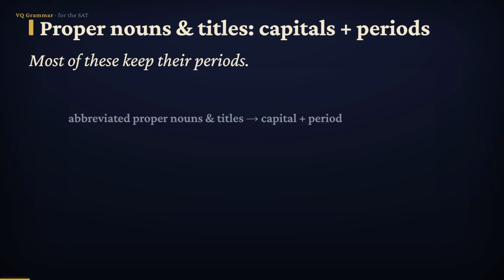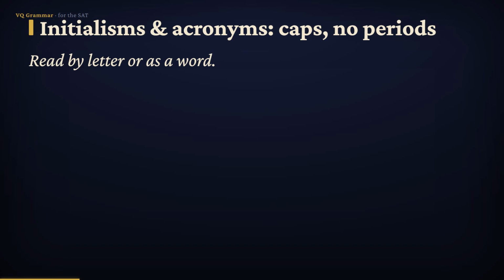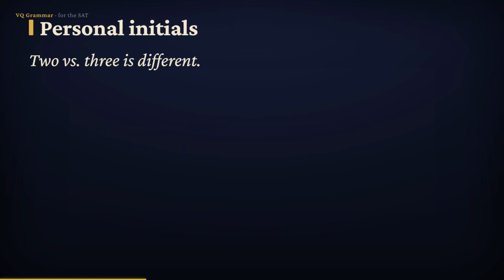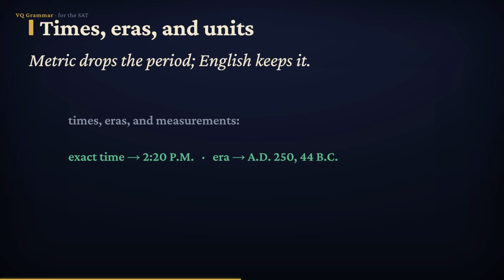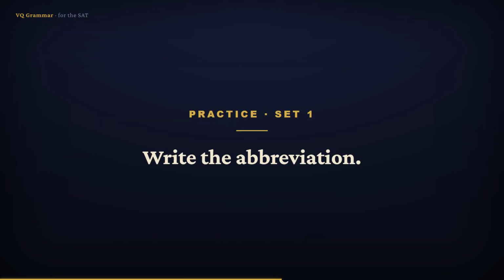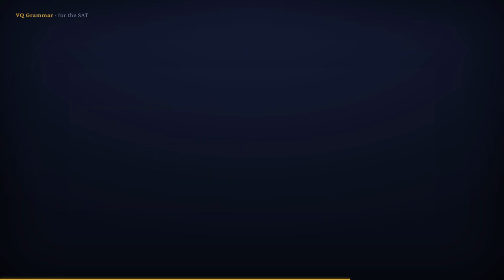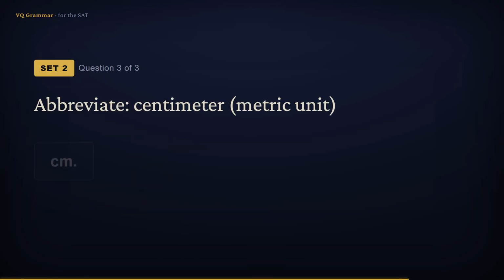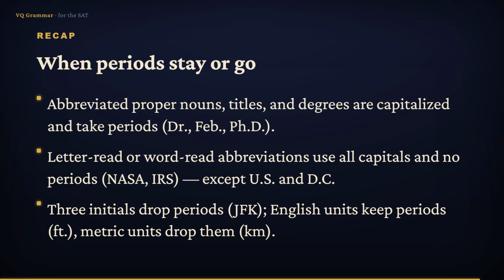Grammar Grade 11 | Ch. 11, Lesson 91 — Abbreviations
CHAPTER 11: PUNCTUATION — LESSON 91: ABBREVIATIONS
Abbreviations follow patterns. Abbreviations of proper nouns and titles are capitalized and usually take periods (Mr., Dr., Ave., Jan.). Initialisms and acronyms are capitalized but drop the periods (NASA, FBI, USA). Personal initials are capitalized and take periods and a space (J. K. Rowling). Times, eras, and units follow set forms (a.m., p.m., B.C., mph, kg). When an abbreviation with a period ends a sentence, don't add a second period.

• Proper nouns & titles — capitals + periods (Mr., Dr.)
• Initialisms & acronyms — capitals, no periods (NASA, USA)
• Personal initials — capital, period, space (J. K.)
• Set forms for times, eras, and units

• Title/proper abbreviation — keep the period
• Acronym/initialism — drop the periods
• One period ends the sentence, not two

Chapters
0:00 Introduction
0:12 Proper nouns & titles: capitals + periods
0:45 Initialisms & acronyms: caps, no periods
1:25 Personal initials
2:01 Times, eras, and units
2:47 Practice Set 1
3:31 Practice Set 2
4:15 Recap: When periods stay or go